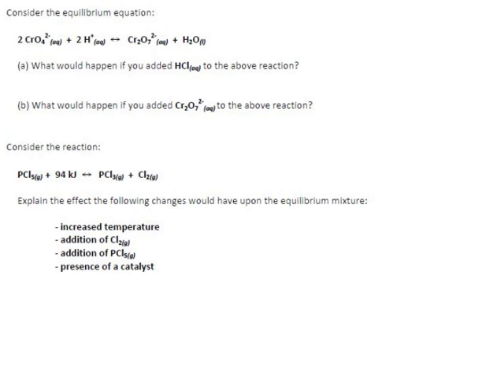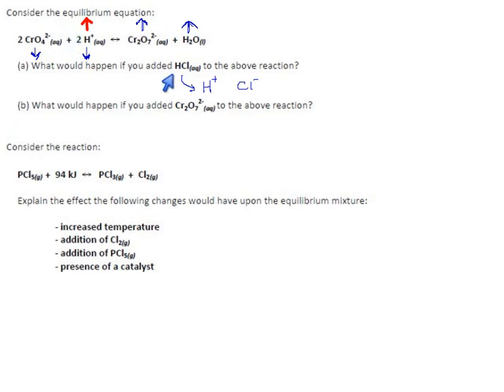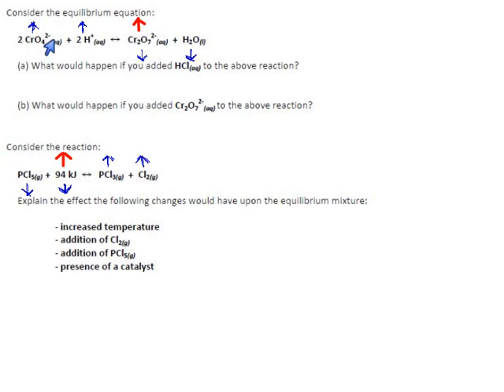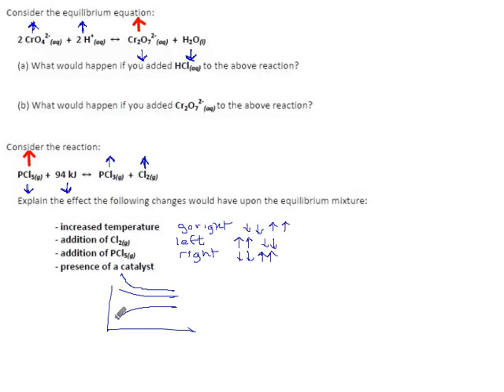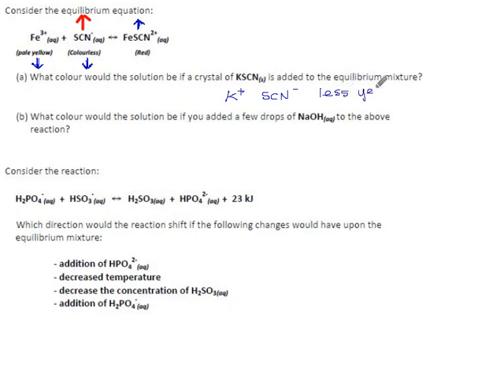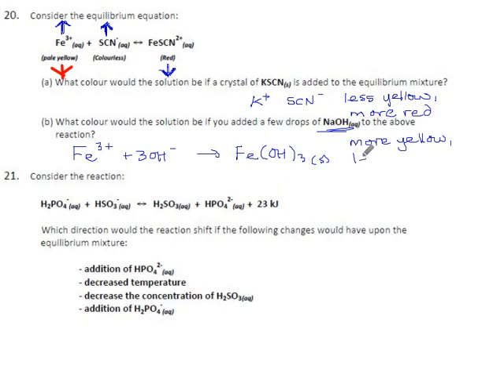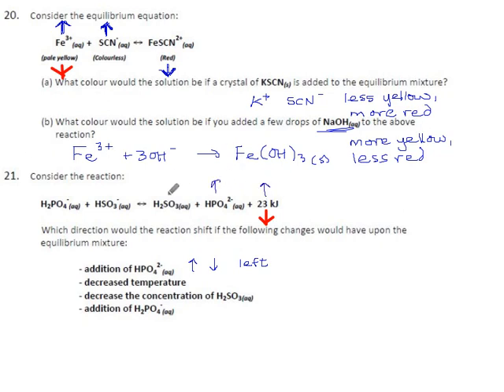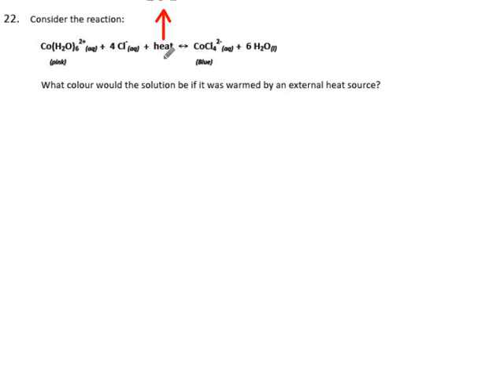Practice 4.3 Pages 10-11